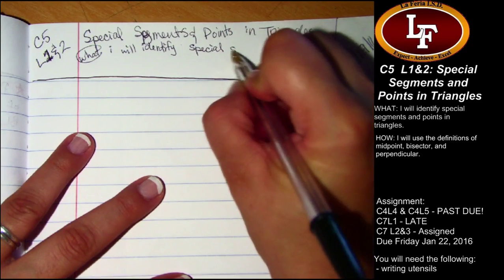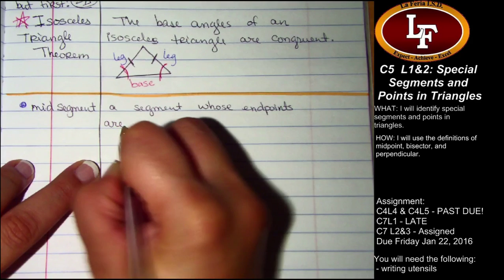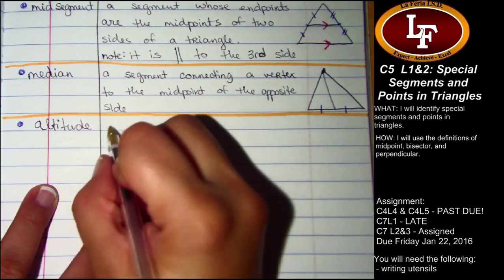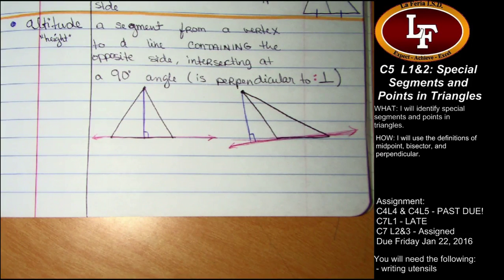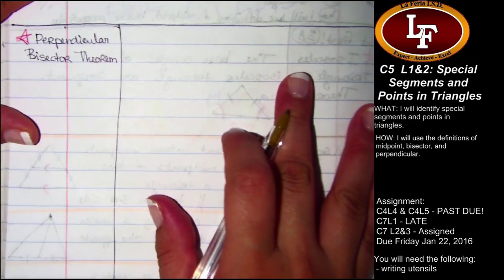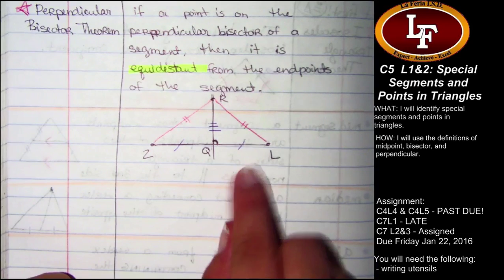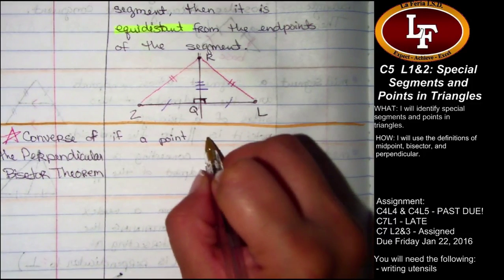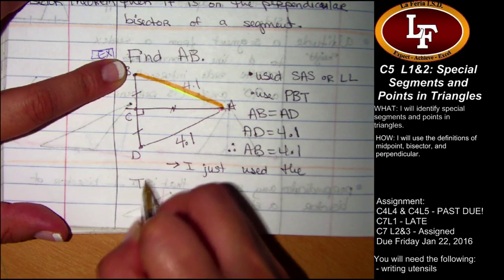1/19/2016 [C5 L1&2] Special Segments & Points, Part 1 of 3